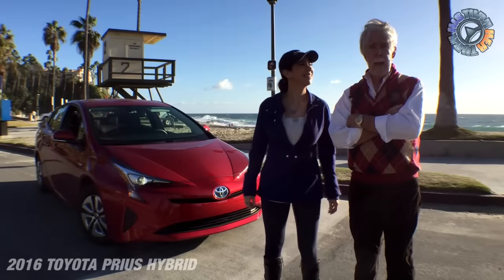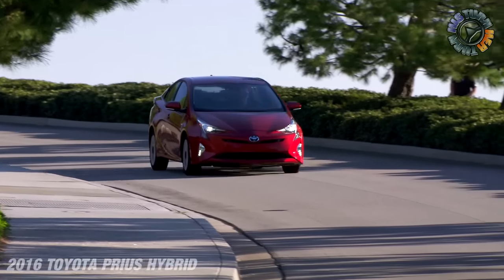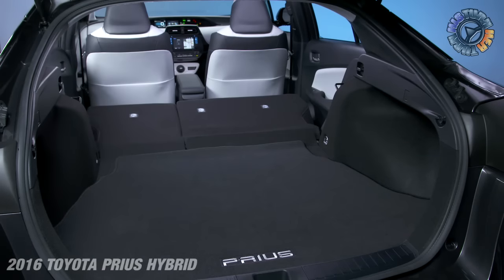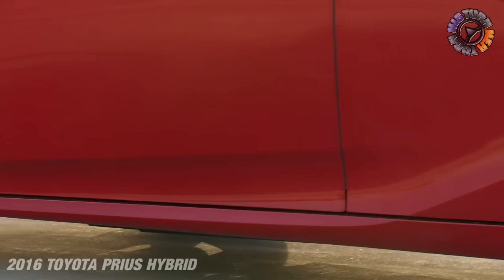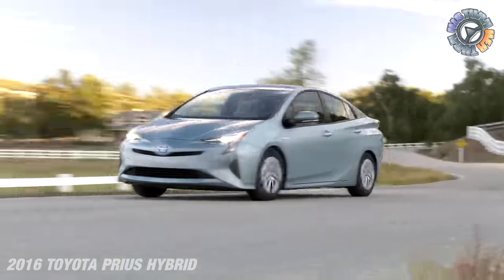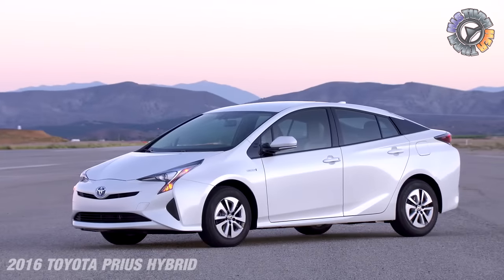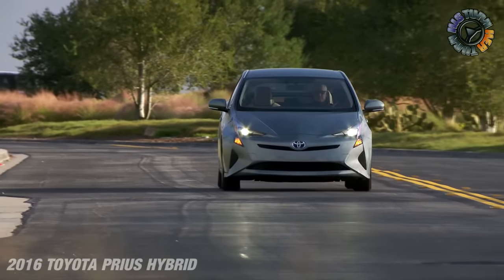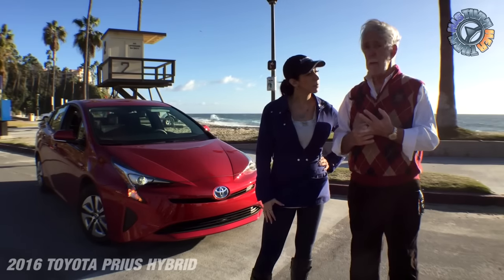2016 Toyota Prius Hybrid: His Turn - Her Turn Car Review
Automotive experts Lauren Fix, The Car Coach and WLS Drive Chicago's Paul Brian test drive the new 2016 Toyota Prius Hybrid in sunny California. Check out the pros and cons of the #1 selling hybrid! Lower, lighter, sleeker, and even a tad sportier, there are some big changes to the new Prius platform. Watch the new His Turn - Her Turn video car review!

2016 Toyota Prius Hybrid

8 millionth hybrid vehicles, the hybrid leader

#1 hybrid vehicle in the class

redefining what a hybrid can be - Revolutionary Design

TNGA platfrom - makes for a lower center of gravity and more efficient design.

More striking exterior capacity

54 MPG, in ECO 58 MPG in city

started Fall of 2000, now has a big personality change, now 4th generation

new rounded more sports car steering wheel and full color TFT monitors

reduced wind noise and less drag coefficient

new under body panel to make the car slipperier through the wind

Power:

System Net Power - 121

Enhanced electric power delivery for improved low speed throttle response

In EV mode - max speed 42 mph

battery performance: Nickel - 1 mile on a full charge to assist.

MPG - 54 / 50 / 52

Prius Two Eco

MPG - 58 / 53 / 56

 Overall, the vehicle is lighter, sleeker, more fuel efficient, more compact, more interior space, better design, better fuel economy.

Hybrid battery is now under the seat rather than behind the seat, which lowers the center of gravity.

Prius offer a NIckel hybrid battery, which is smaller and lighter.

Lithium ion battery power on all other models.  These are more energy dense and improves MPG.

Handling is improved too. New double wishbone suspension, car handles flatter in the turns, lower center of gravity, makes it more fun to drive.

Improved seat comfort, more comfortable rear seats

No spare tire - tire repair kit

In cabin technology -

Dual 4.2" Full color FT display

heads up display in color - with advanced technology package

lane departure

bluetooth

Drive mode switch - power, normal and ECO

Entune - uses Siri eyes free capable

Intelligent parking assist

Perpendicular and parallel

uses ultra sensitive sensors

IPA with ICS Quick Facts

Available on Prius Four and Touring

(Premium Convenience Package)

Toyota First - offers automatic steering in addition to parking guidance.

Equipped with support functions for:

reverse parking
parallel parking
parallel parking departure

Pre-Collision warning and brake

audible and visual alert and will brakes will engage

Lane departure alert - audible and visual alerts with steering assist correction.

Automatic high beams - switches between high and low as needed

Pre-collision system with pedestrian detection - audible & visual alert and engages brakes if needed. Functions from 7 mph to 50 mph for alerts and braking.

Prius ECO - $24,700

Touring - 17" wheels - $30,000

Prius 4 and Touring you can add advanced technology package

Fuel cell technology hydrogen powered Murai.

Vehicles Courtesy: Toyota Motor Company

Location: Dana Point, CA

For breaking news:
Follow Paul on Twitter @ThePaulBrian

Listen to Paul Brian - Drive Chicago Saturday mornings at 8am central on WLS 890AM or iHeart Radio.

Car Courtesy of Chrysler Division
Destination: Austin, TX

His Turn - Her Turn® is a production of Automotive Aspects Inc.